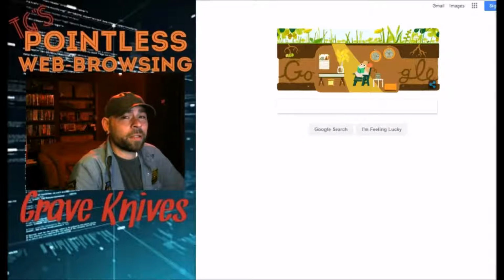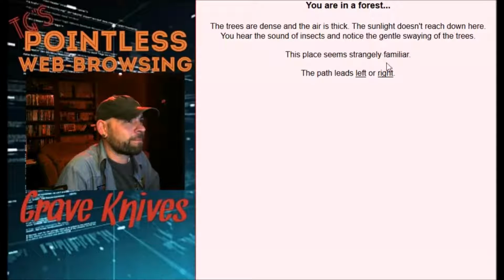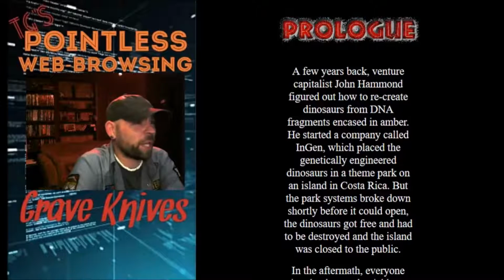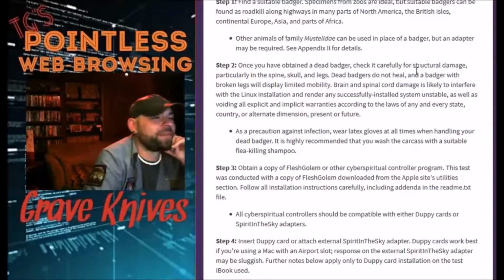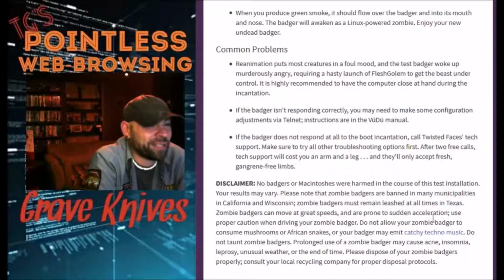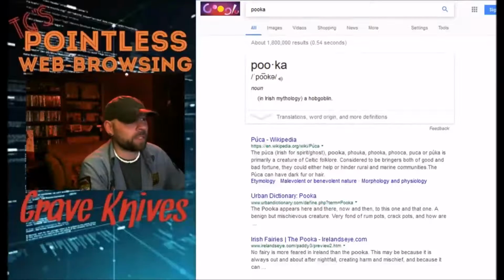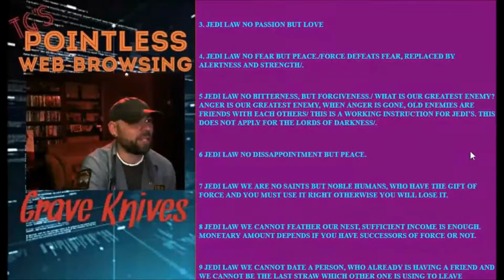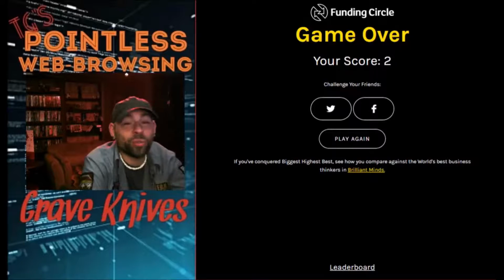PWB / Episode 17 (Ｒｅｌｏａｄｅｄ)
It's an older PWB from back in the day, just RELOADED.